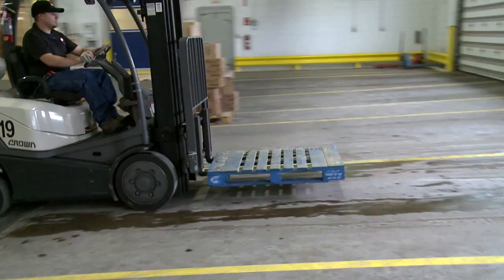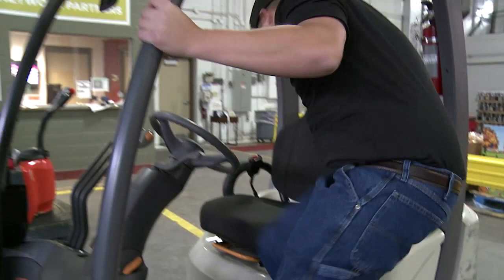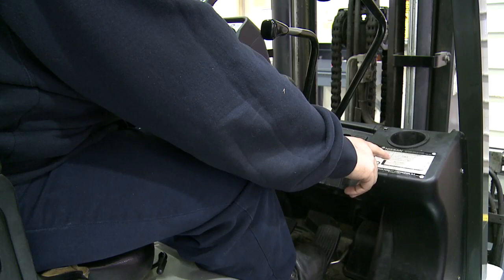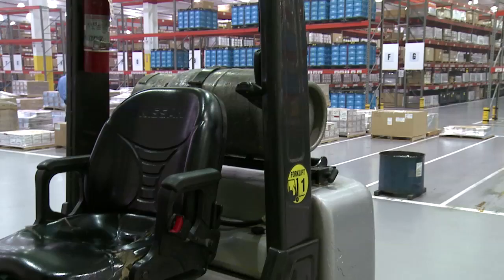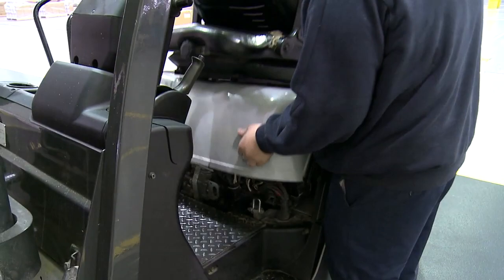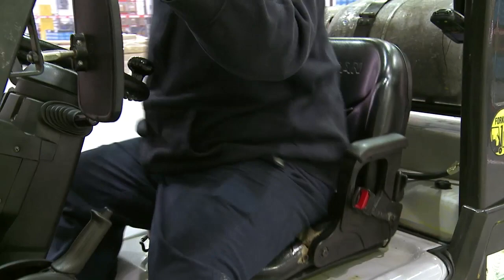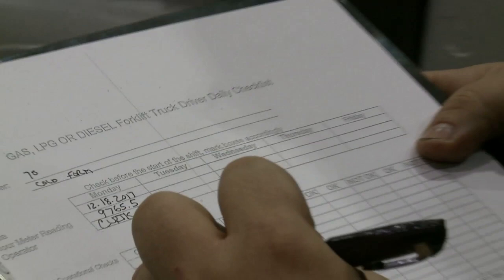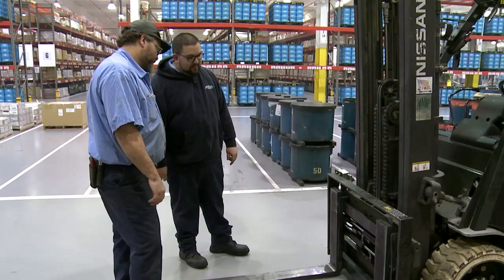Forklift Safety Inspection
This video covers the basics of forklift inspection. It can be used to aid in the training of forklift inspectors. Thanks to Fuserashi International Technology and others for allowing us to capture this footage at their facilities.

If you're an Ohio employer, you can request consulting services online or contact your local BWC service office